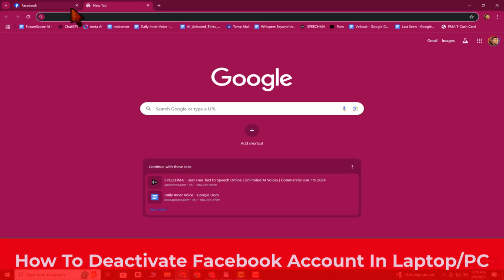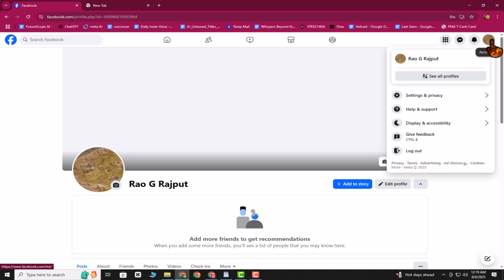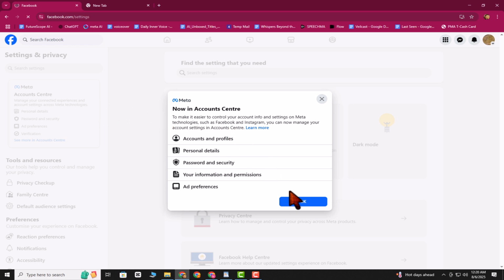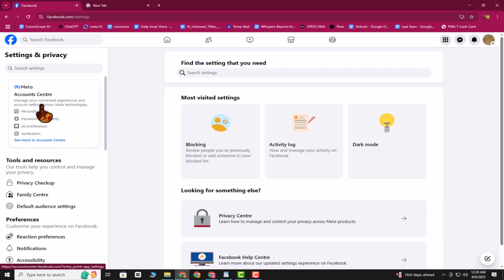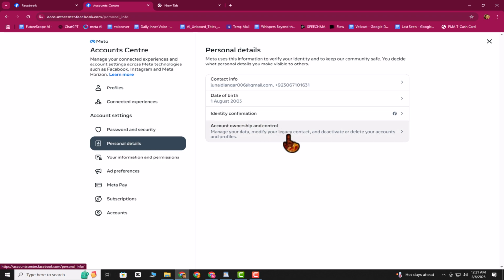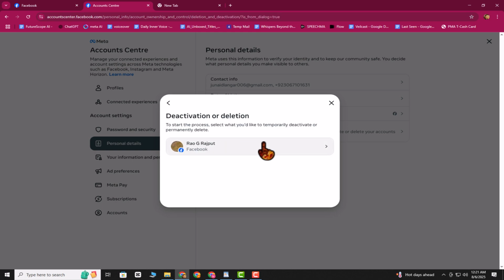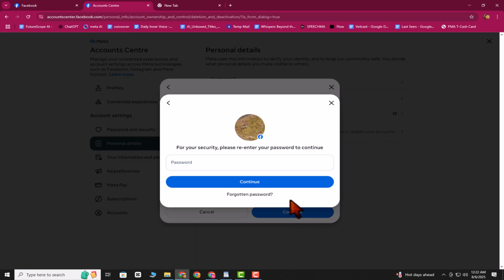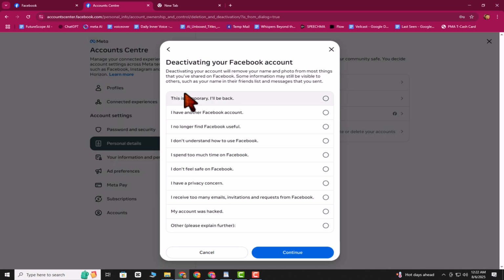How To Deactivate Facebook Account In Laptop/PC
Learn How To Deactivate Facebook Account In Laptop/PC with this simple step-by-step guide. Whether you're taking a break from social media or want to temporarily disable your Facebook account, this tutorial will show you how to do it easily using a desktop browser on your laptop or PC.

We’ll walk you through accessing your Facebook settings, selecting the correct privacy option, and choosing to deactivate (not delete) your account. This method works on Windows and Mac, and ensures your data is saved if you return later.